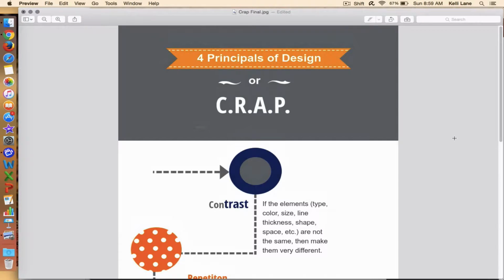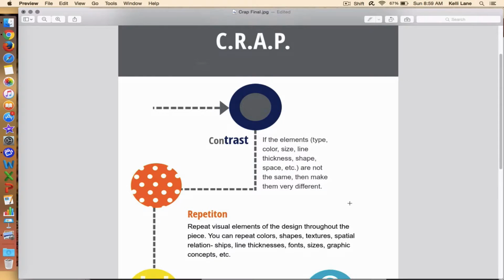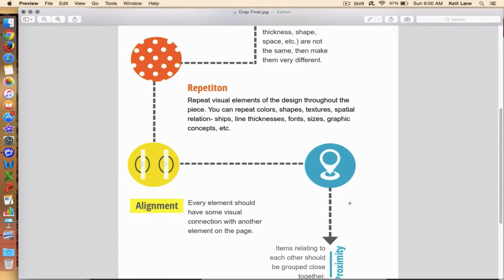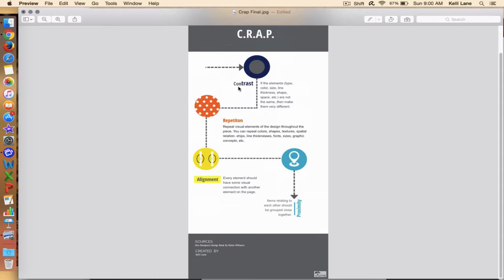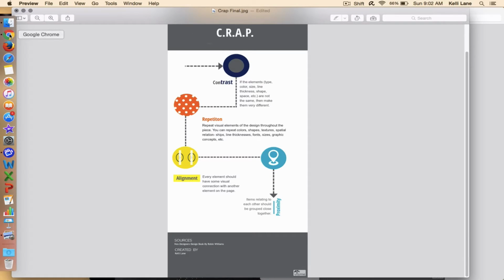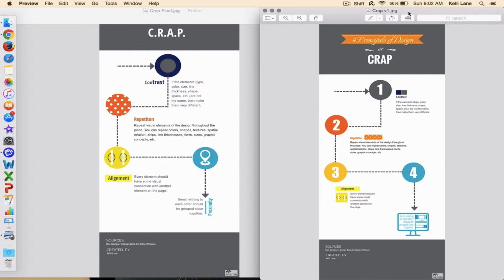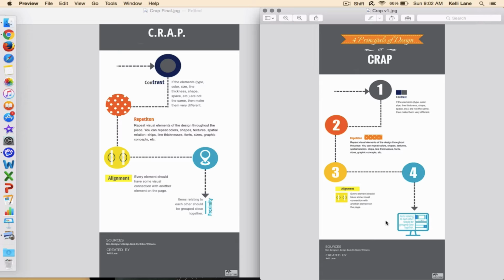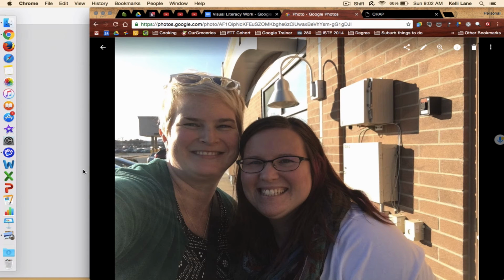ETT Visual Design Project Description